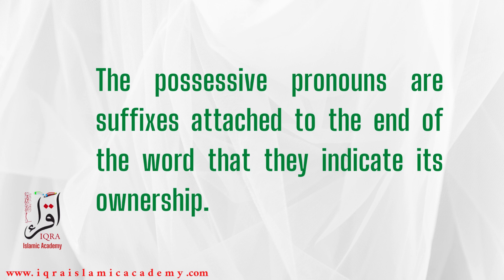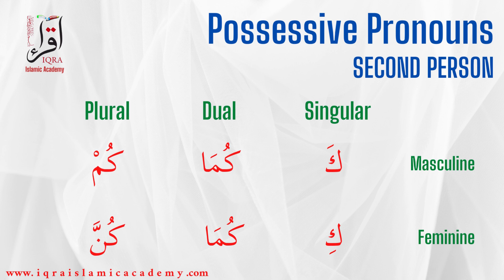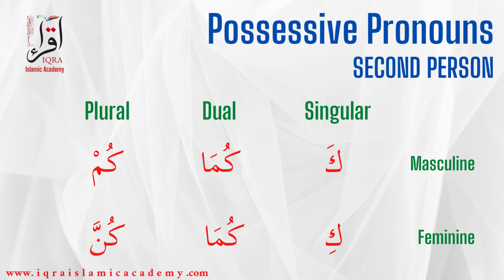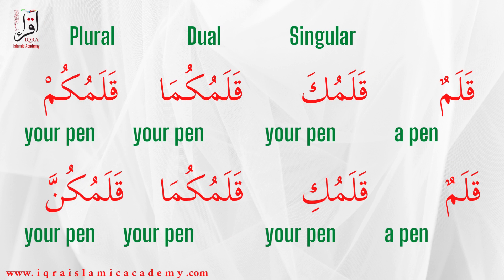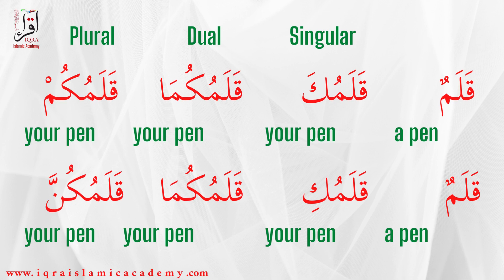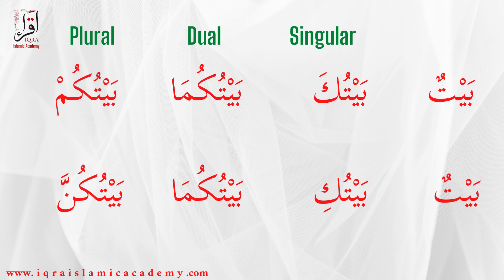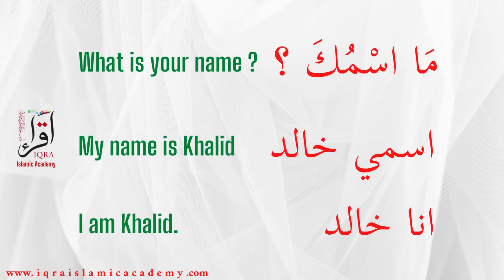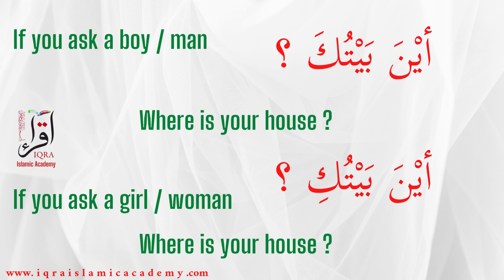ARABIC LESSON 27 POSSESSIVE PRONOUNS SECOND PERSON LEARN ARABIC THE EASY WAY IQRA ISLAMIC ACADEMY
Course: Learn Arabic the Easy Way
IQRA Islamic Academy
Lesson: Possessive Pronouns Second Person